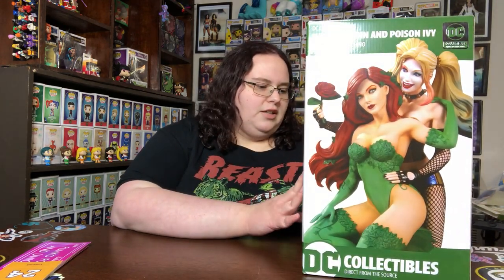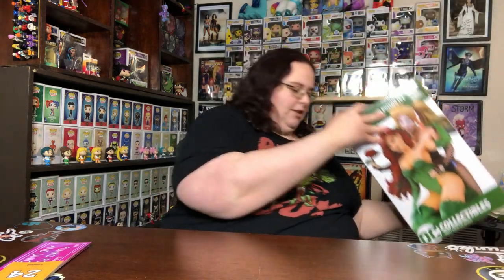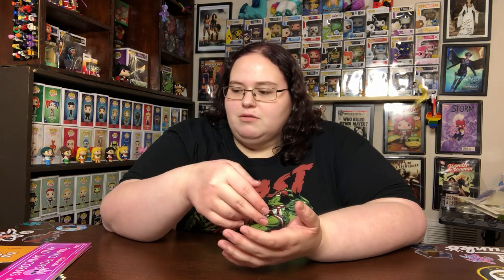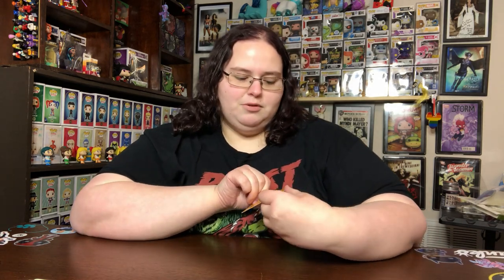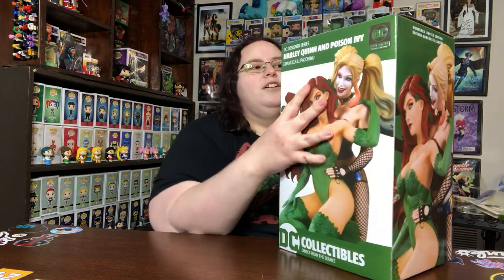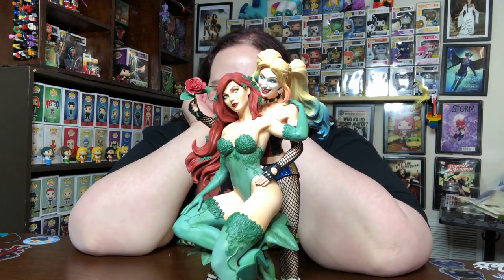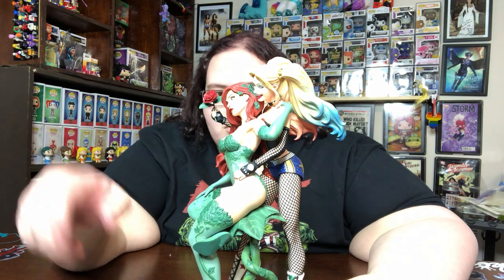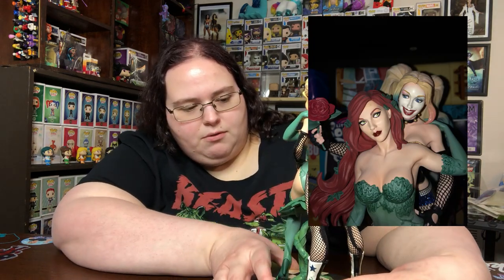Harley Quinn and Poison Ivy Statue Review